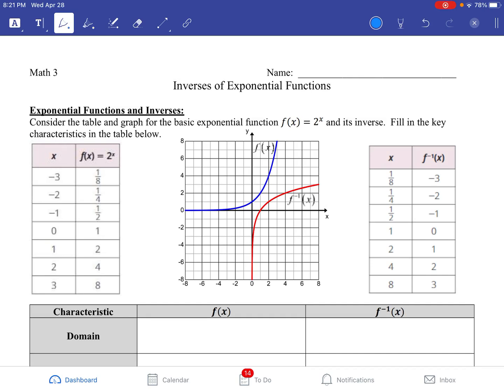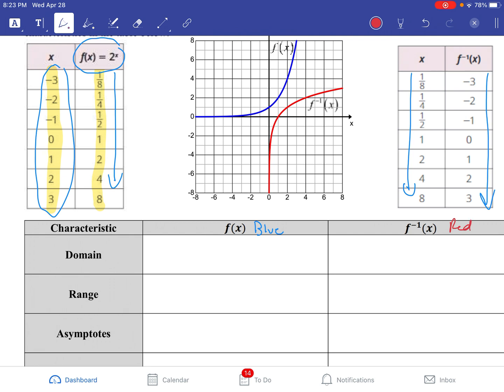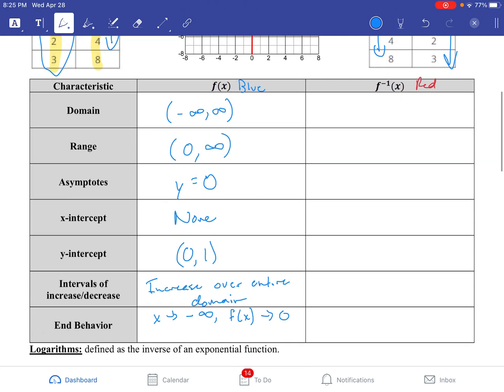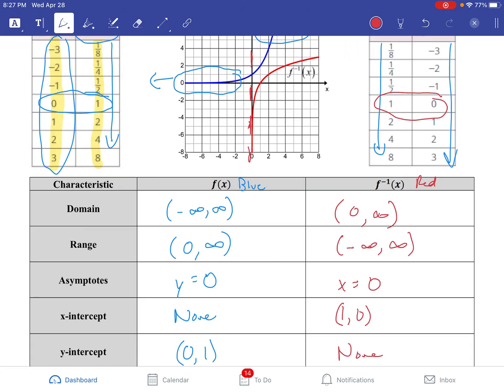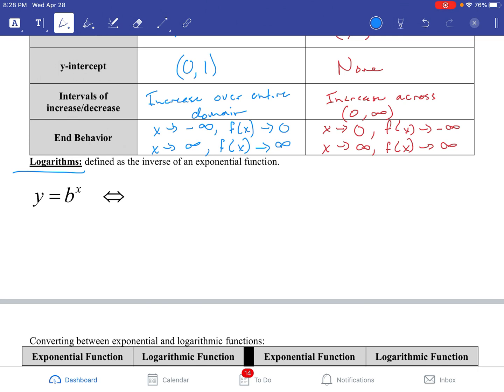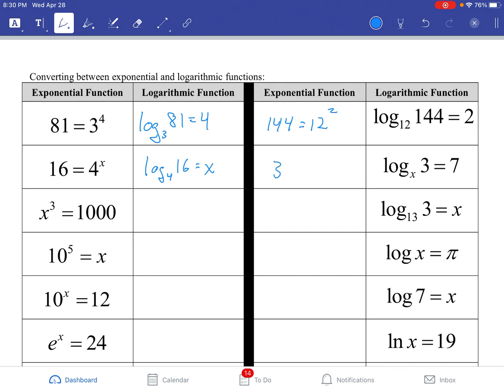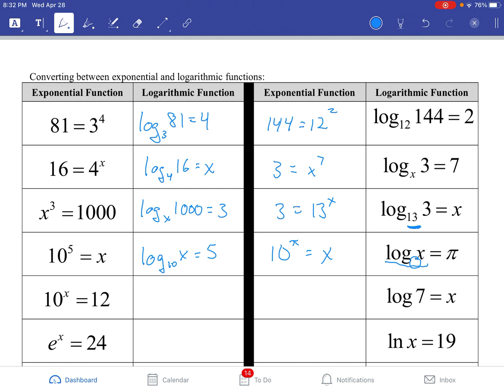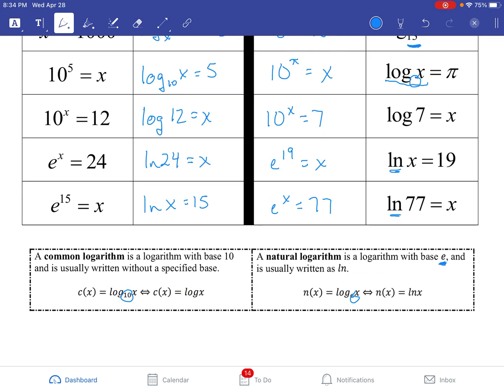Inverses of Exponential Functions